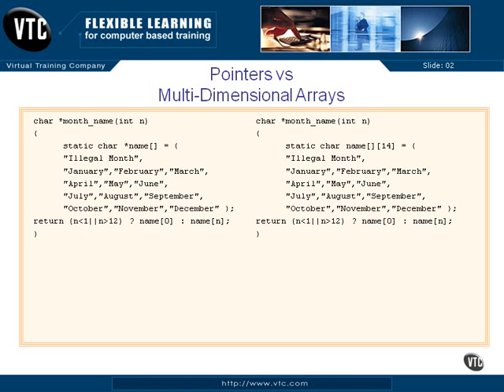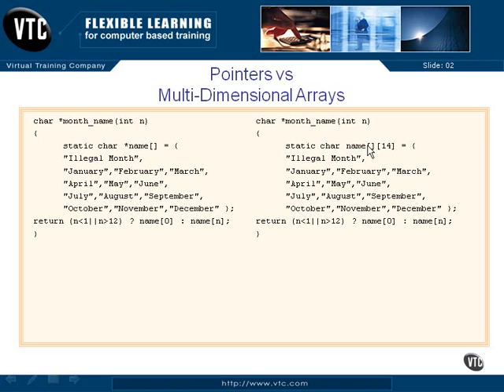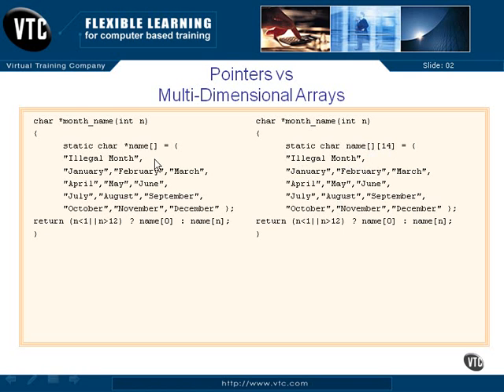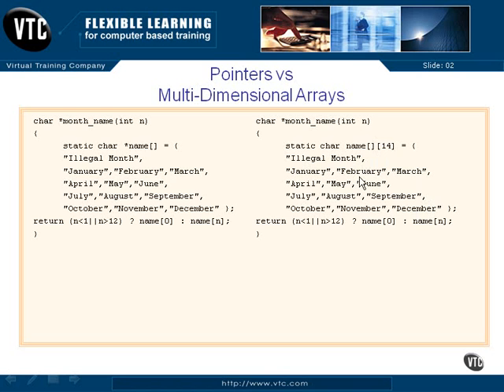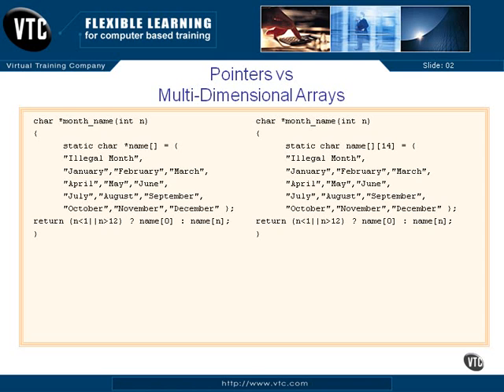06 11 Pointers vs Multi dimensional Arrays | C Tutorial